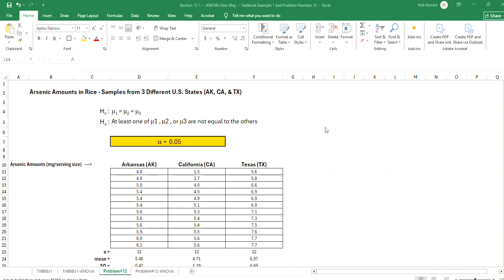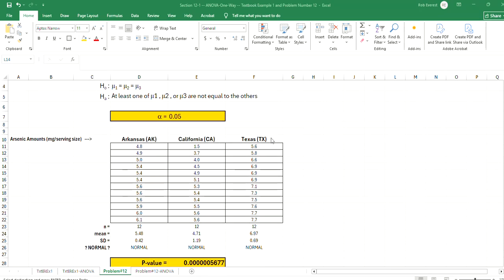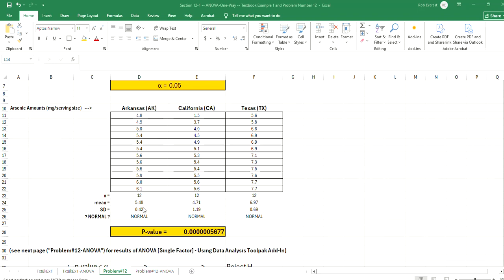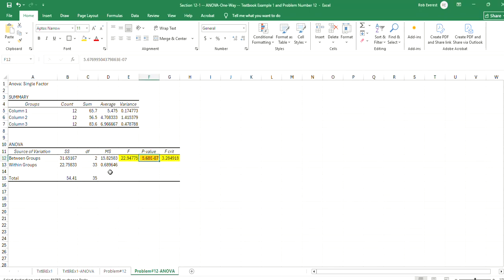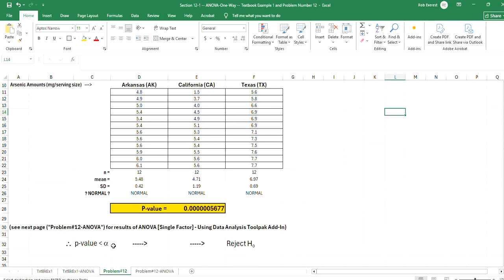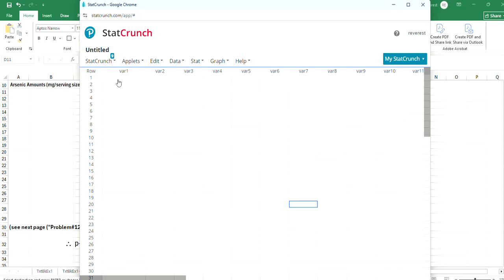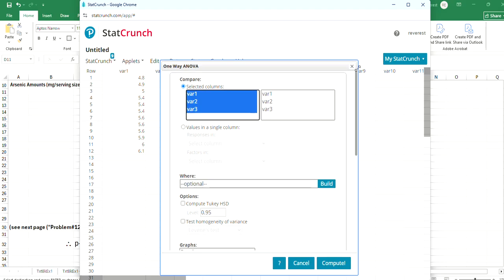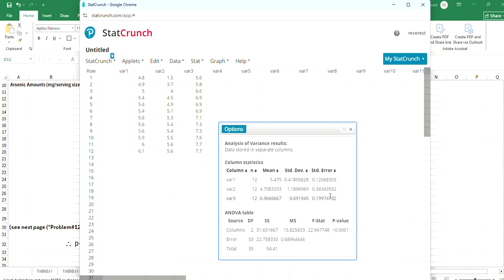Section 12 1 ANOVA One Way Test Problem12 RiceArsenicAmounts from 3 Different US States AK C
Section 12-1 - ANOVA One-Way Test - Problem12 - RiceArsenicAmounts from 3 Different US States - AK-CA-TX -- F-Test -- Using StatCrunch